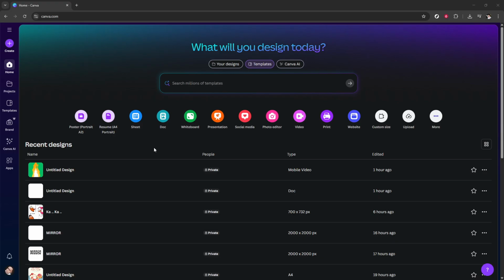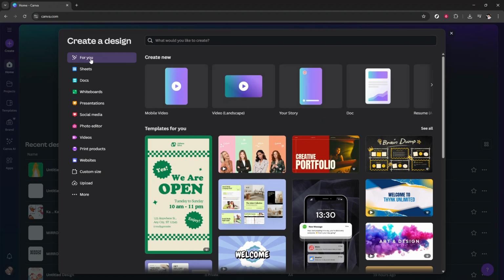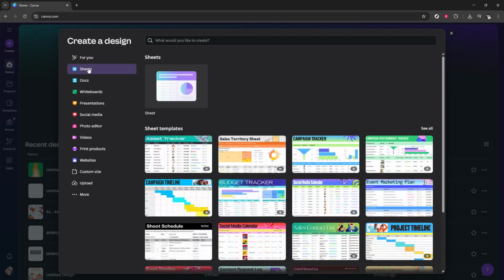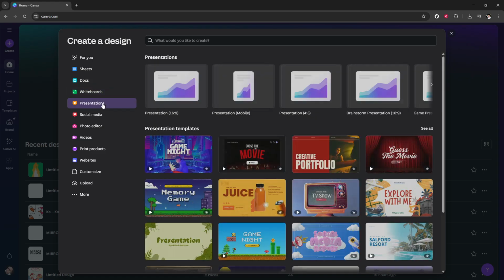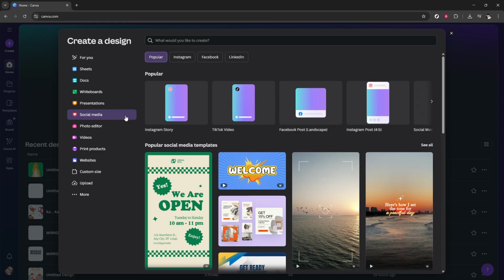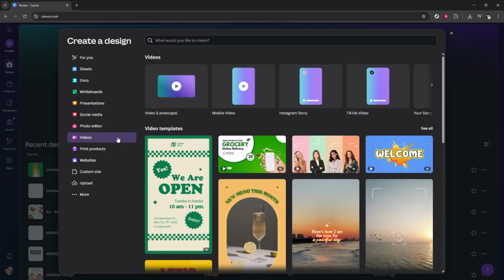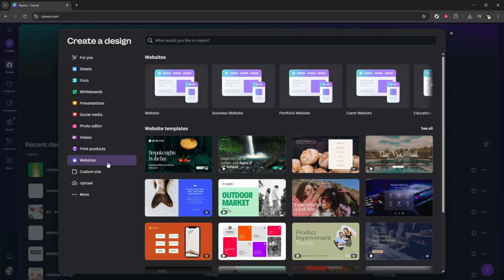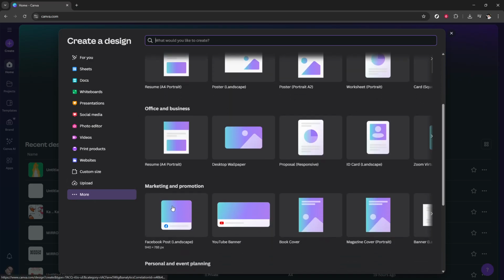How to Create A New Project in Canva (Quick & Easy)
How to Create A New Project in Canva